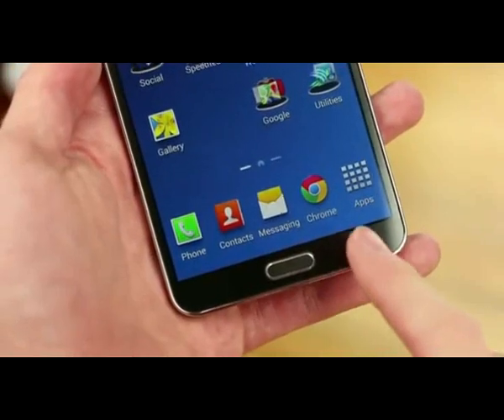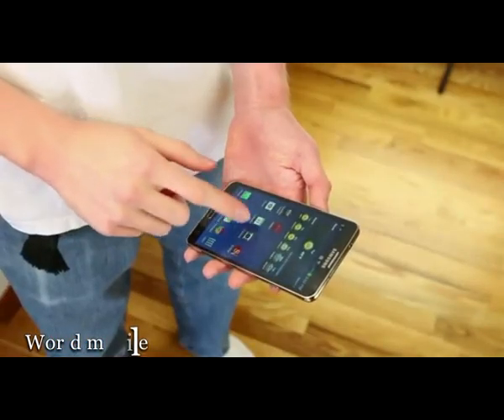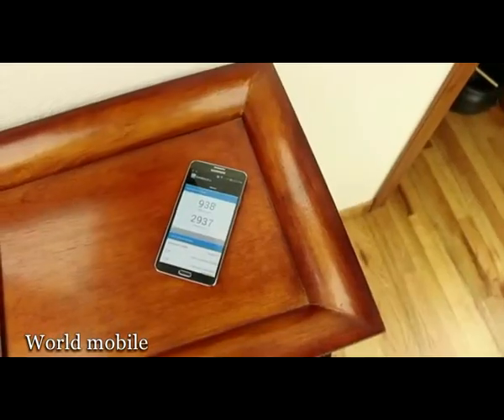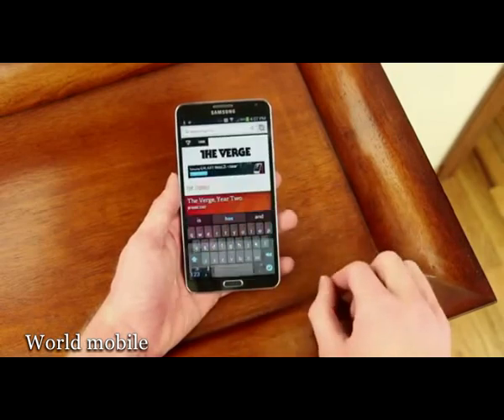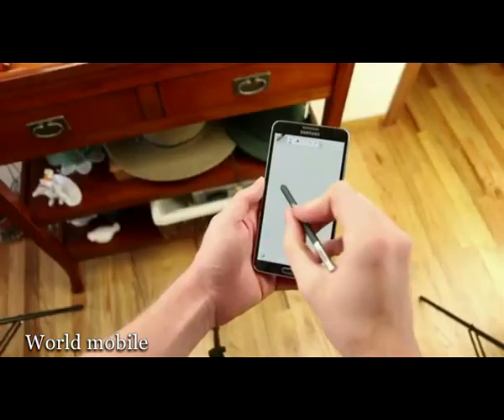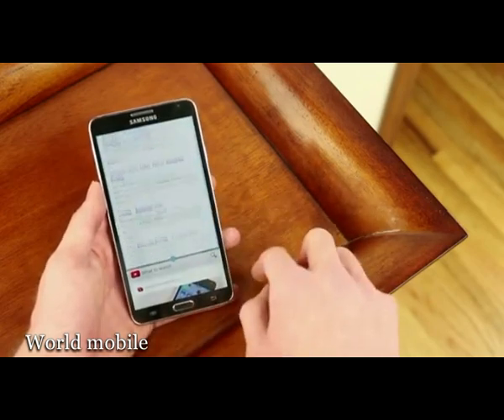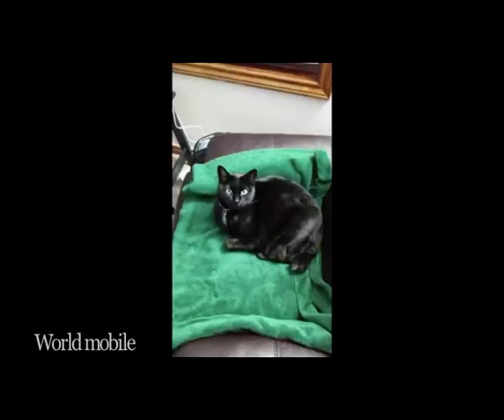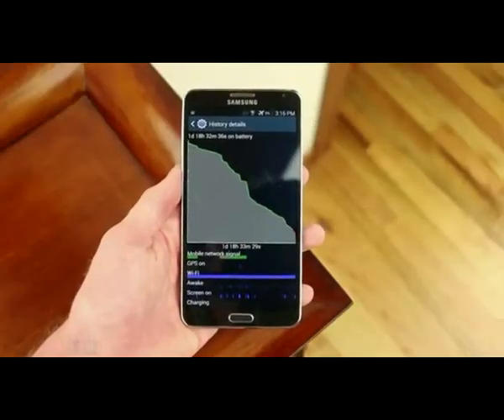Samsung Galaxy Note 3 Review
Review Samsung Galaxy Note 3
Galaxy note 4
Galaxy note 4Review Samsung Galaxy Note 3
Galaxy note 4
712023